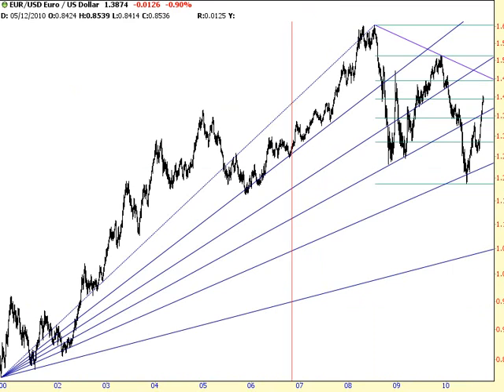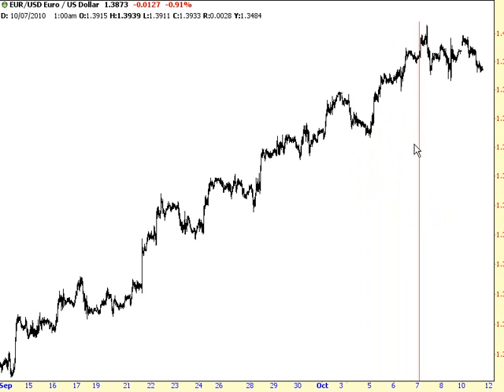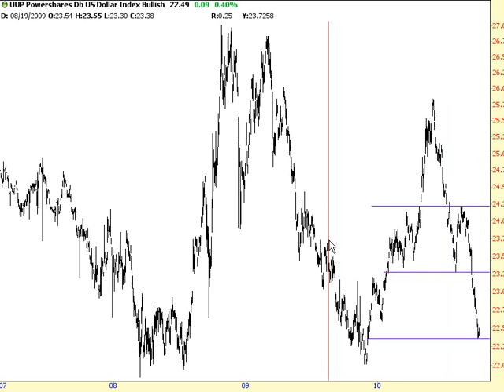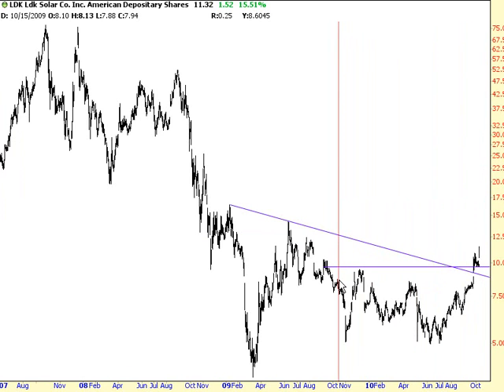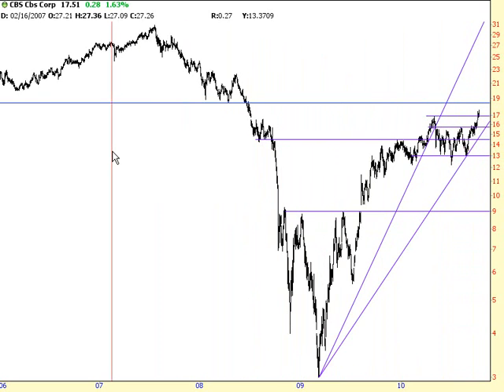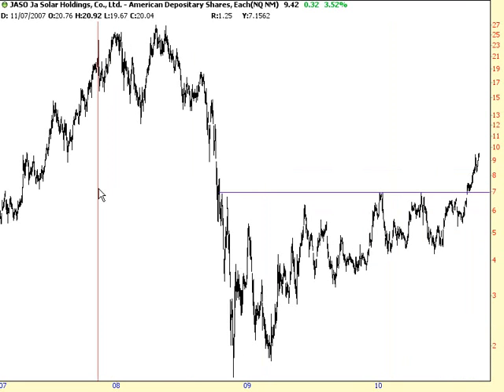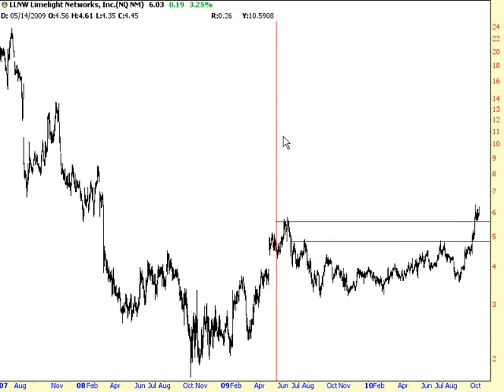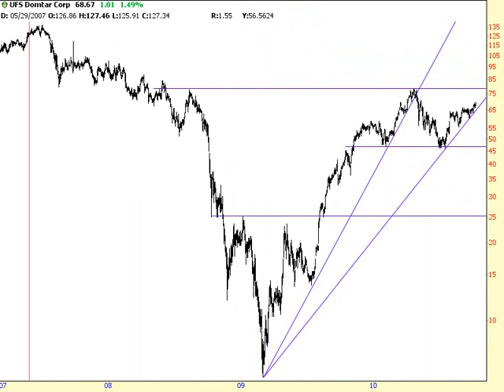Long Ideas in a Bearish Setting